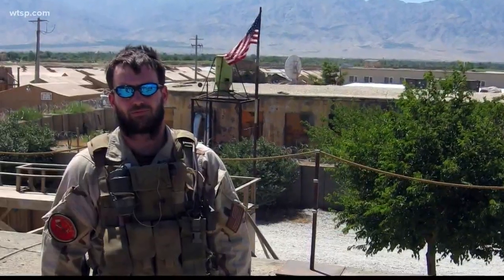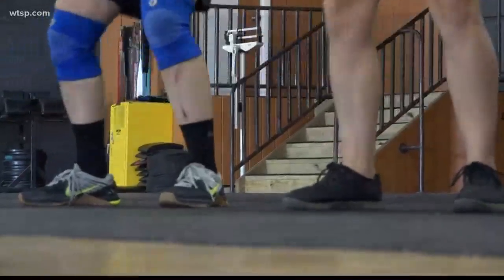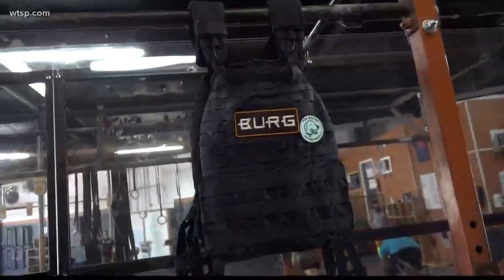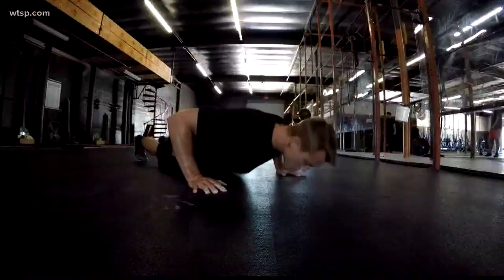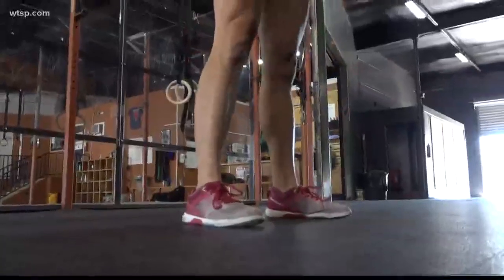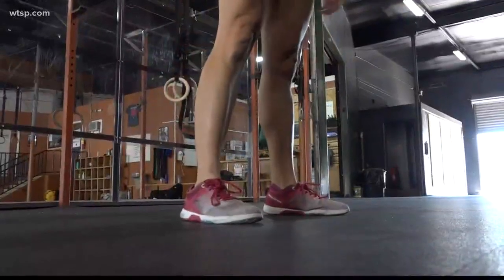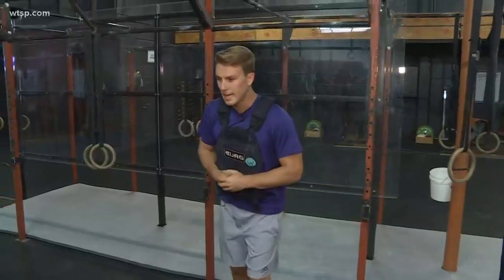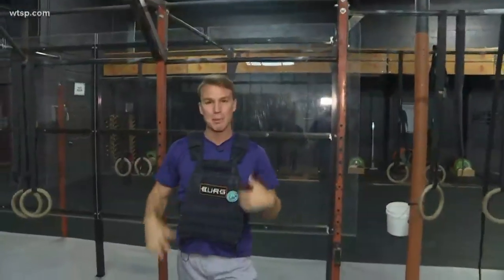Murph Challenge honors US Navy Seal killed in action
Every Memorial Day, the CrossFit community comes together to honor Lt. Michael P Murphy, a United States Navy Seal who was killed in action on June 28, 2005.